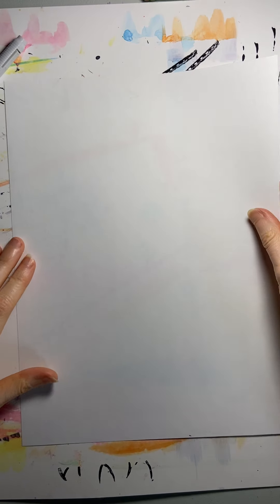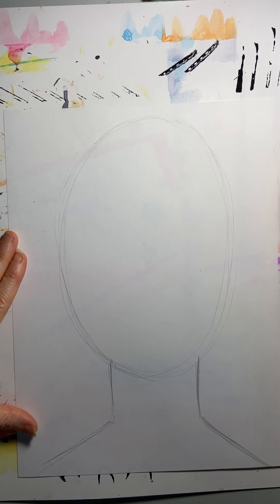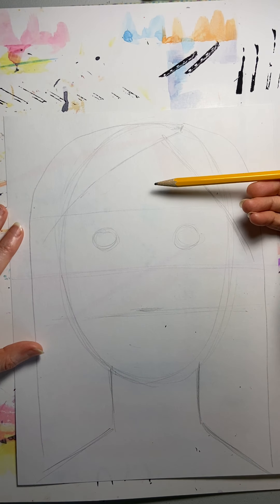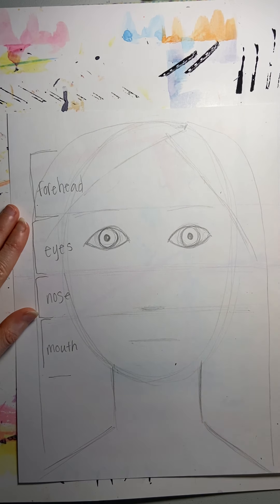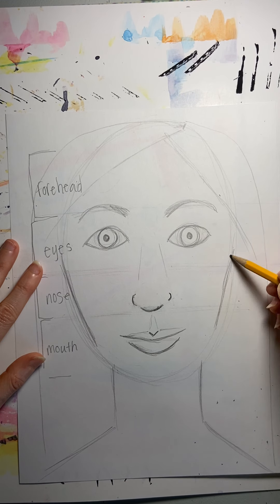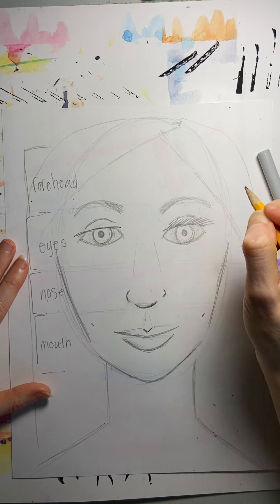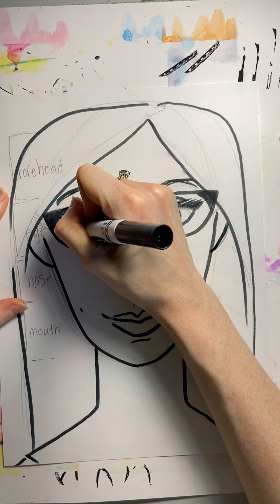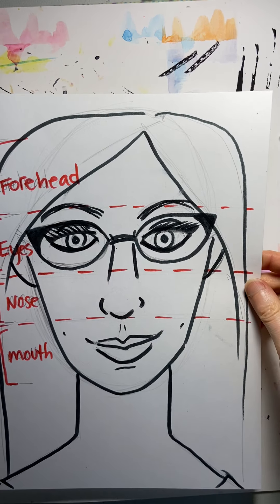Drawing a Self Portrait!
In this video, we will learn about drawing proportionate, realistic self-portraits! Follow along and learn about how to make your self-portrait look great! This follows one of the NPS Learning in Place Art Packet required activities.
Age Group: 2nd-3rd Grade